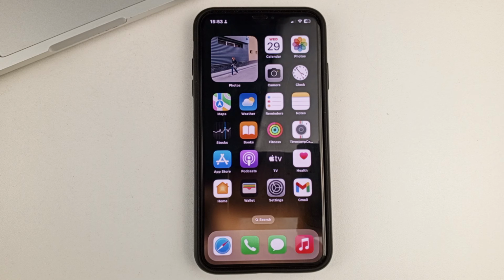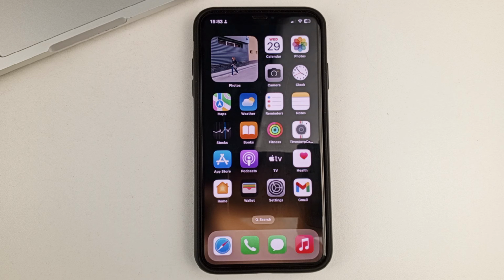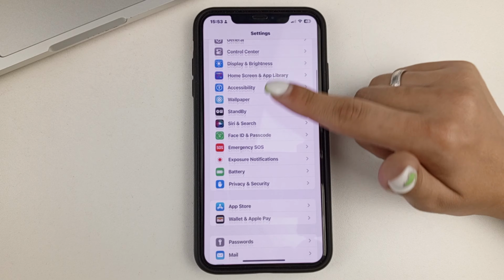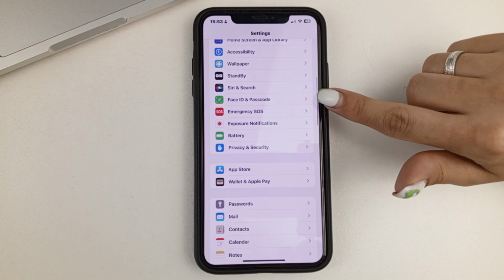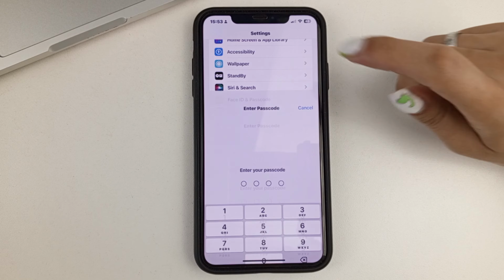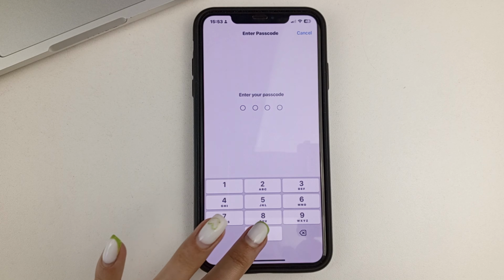How To Fix Control Center Not Showing On Lock Screen iPhone - Full Guide